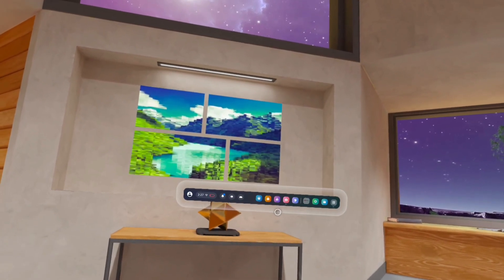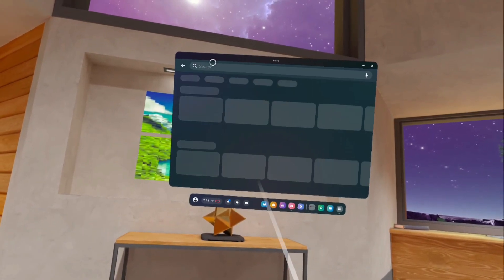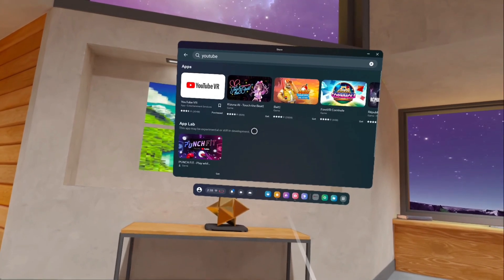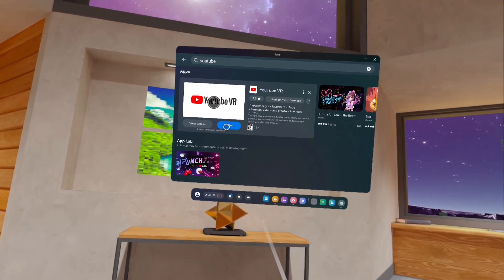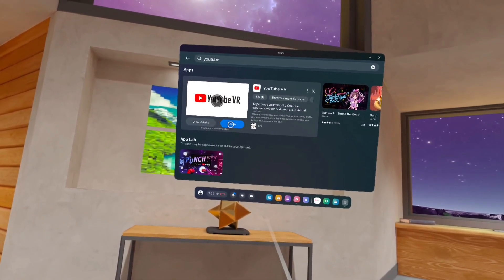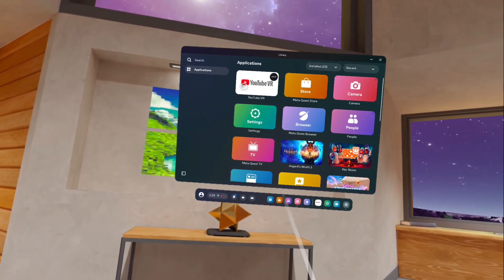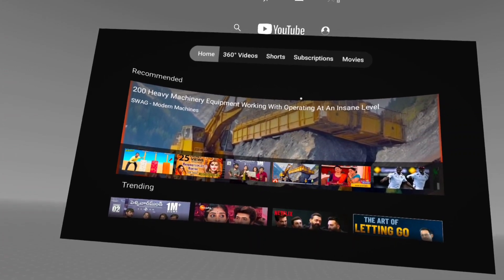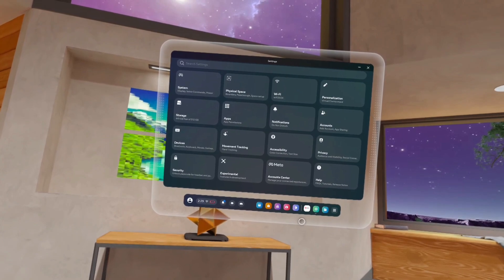Meta Quest 3 | How to Install YouTube App | Watch YouTube Videos in VR Mode 360 Videos 3D